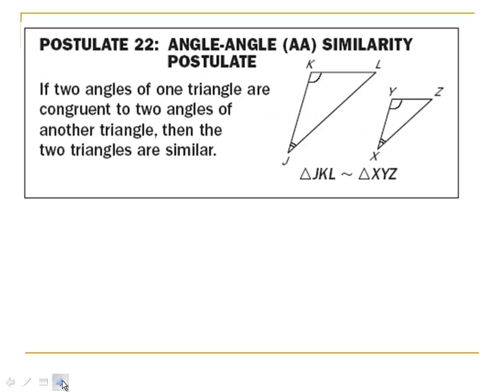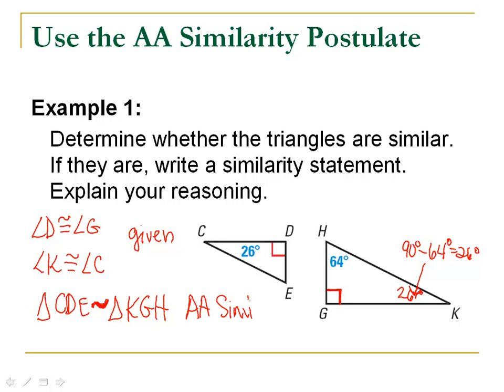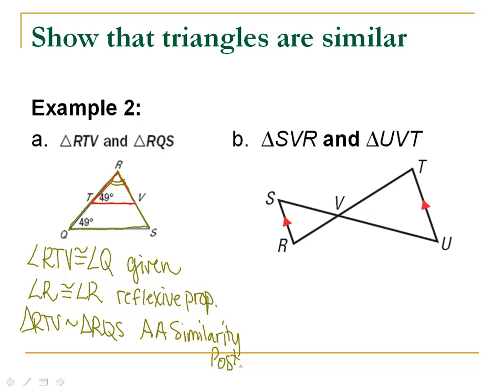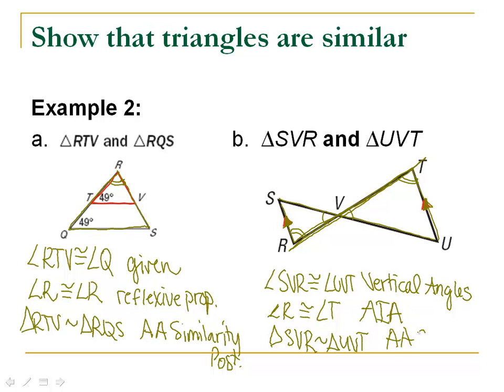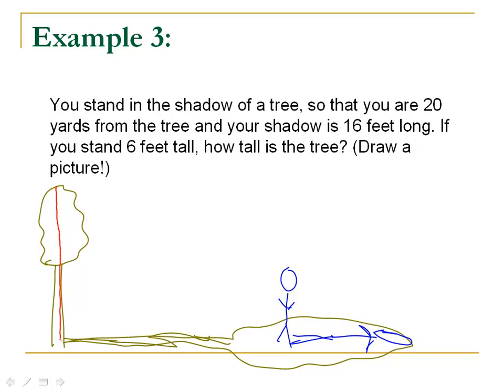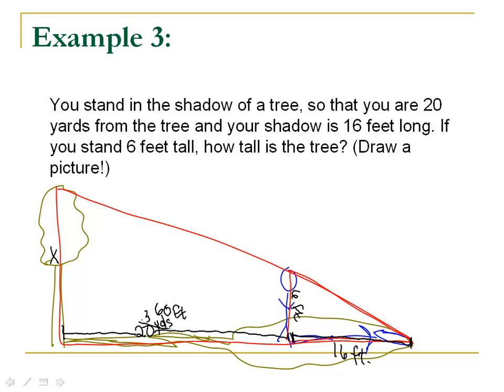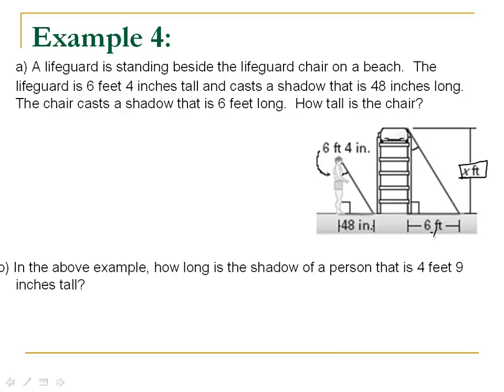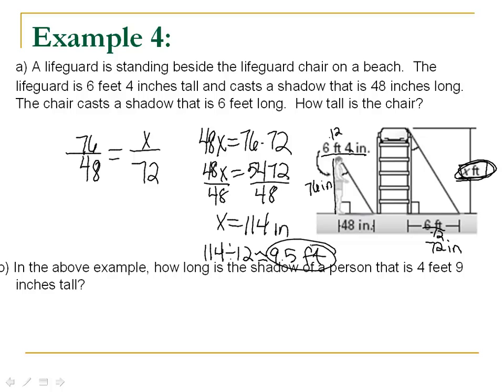6 4 Prove Triangles are Similar by AA